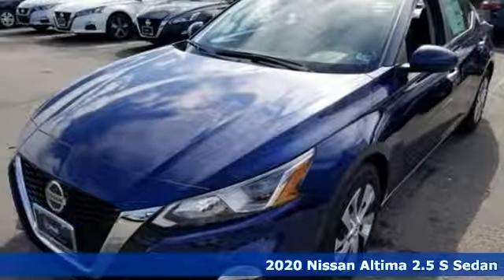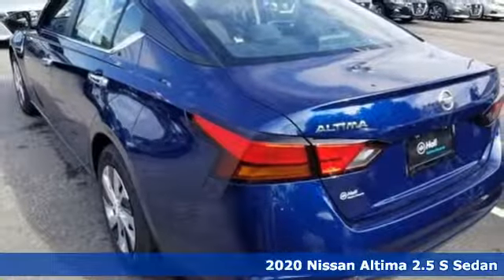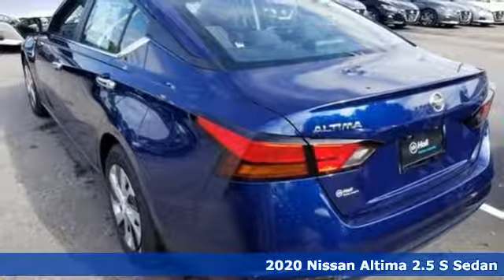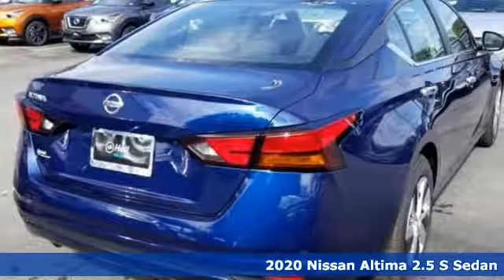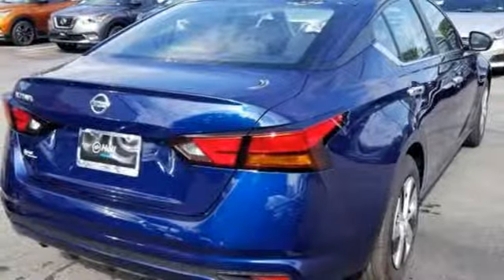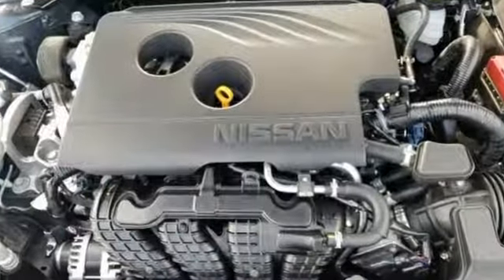New 2020 Nissan Altima Virginia Beach VA Norfolk, VA #902188 - SOLD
Year: 2020
Make: Nissan
Model: Altima
Trim: 2.5 S
Engine: 2.5L 4-Cylinder DOHC 16V
Transmission: CVT with Xtronic
Color: Blue
Interior: Charcoal
Stock #: 902188
VIN: 1N4BL4BV6LC168640

Address:
3757 Bonney Road